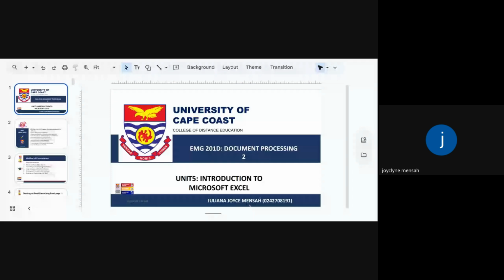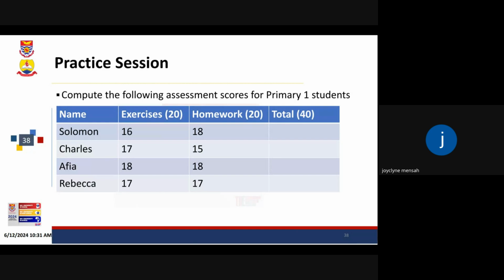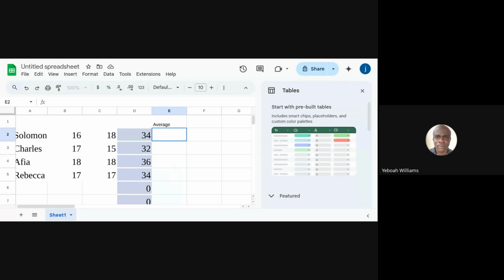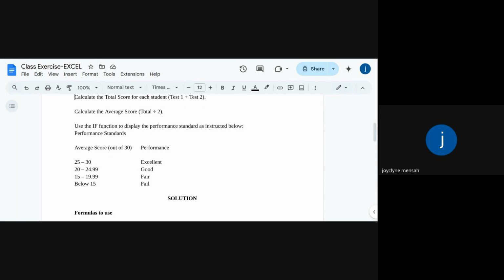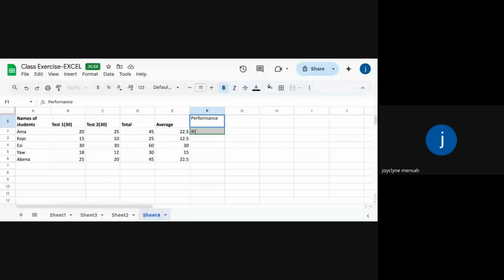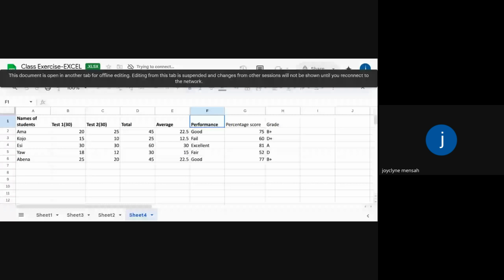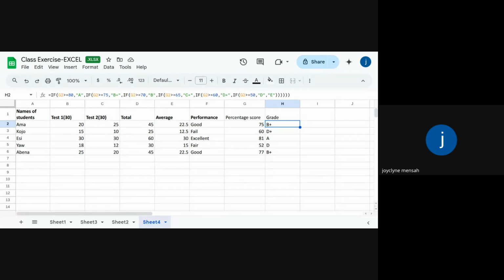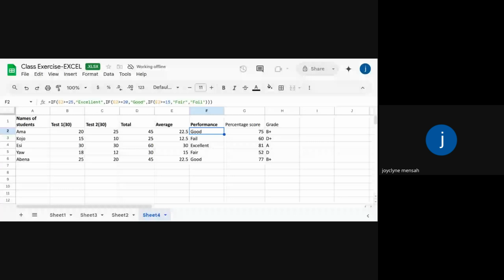EMG203D DOCUMENT PROCESSING II WEEK FOUR LECTURE